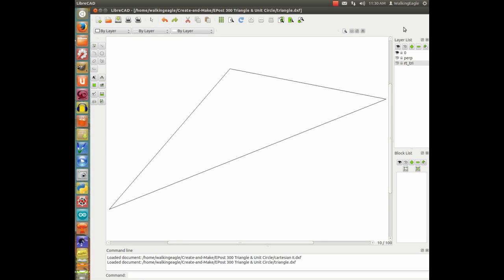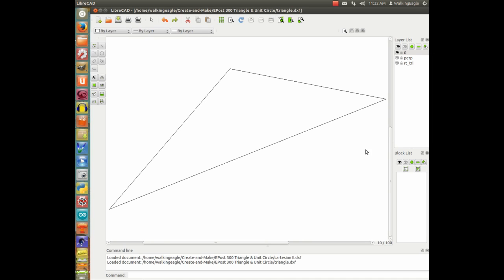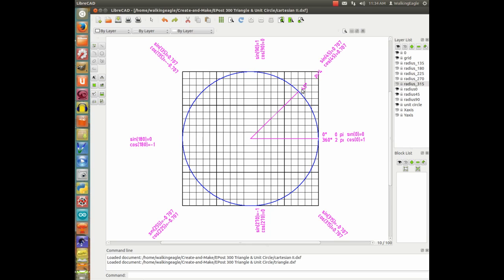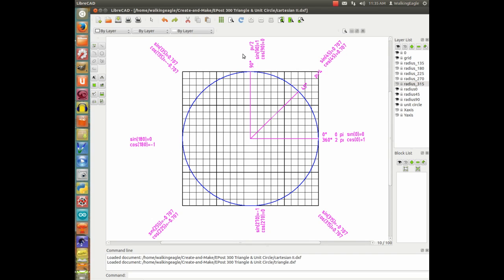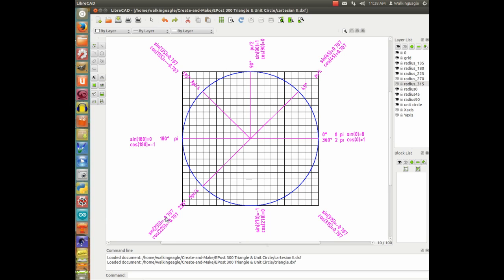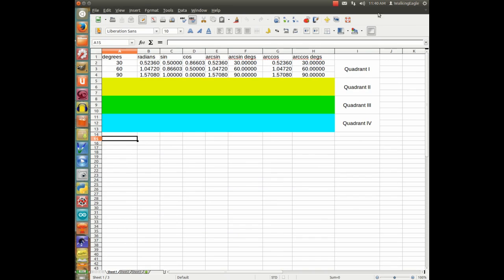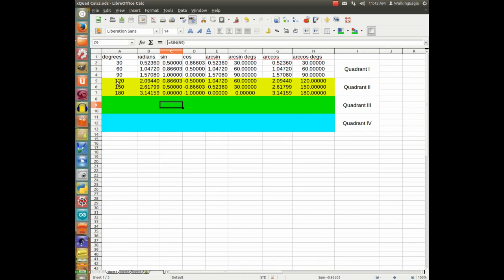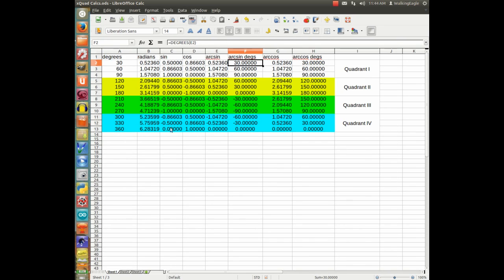Triangles, The Unit Circle and Radians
This is a continuation of the Previous Basic Mathematics Video about Trigonometry.  Trig is normally taught as I did with a right triangle, but it can be extended to do angles greater than 90 degrees by using the radius of a circle as the hypotenuse.   That is the basics of the unit circle idea.

Another concept that is necessary to introduce at this time is measuring the angle in a unit called radians.   Radians is the distance around the circumference for the angle from the 0 reference point.  Since a complete circle has a circumference of 2 * Pi * radius and that equals 360 degrees, smaller angles are a portion of that.  For example a 90  degree angle is Pi/2.   It is very important concept in calculus, but it is also the measurement of choice in most computer programs including spreadsheets.

The post on my web site associated with the can be found